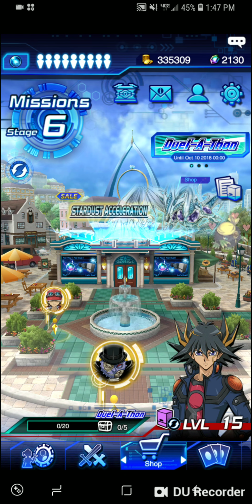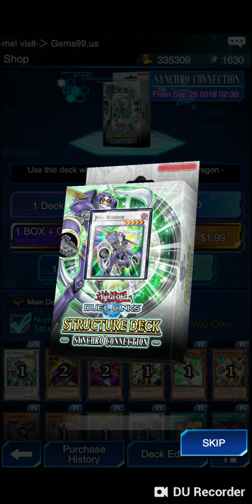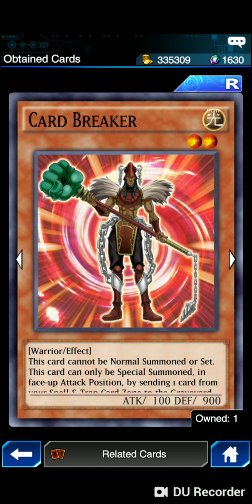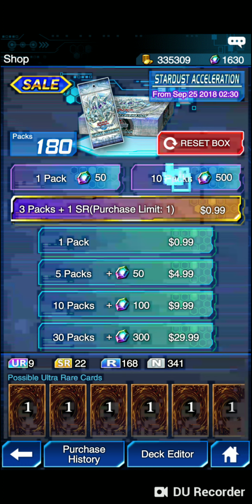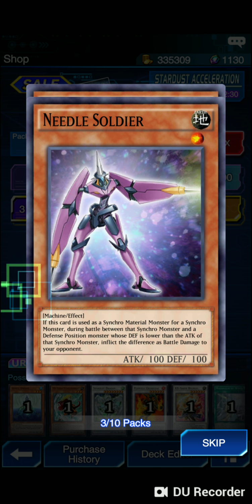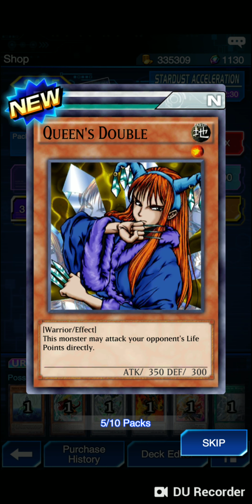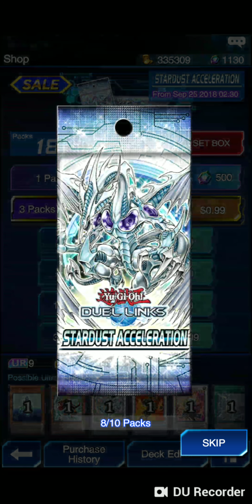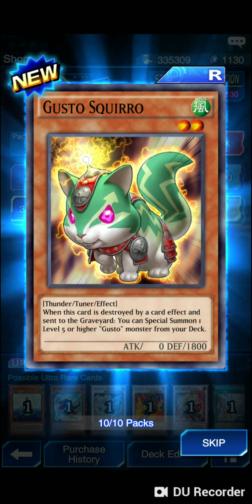Yugioh Duel Links Pack Opening